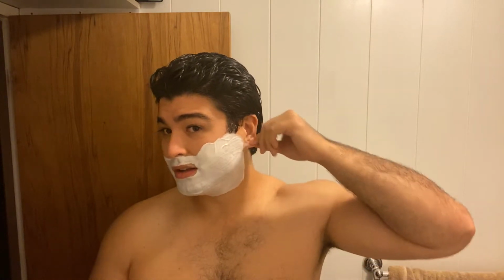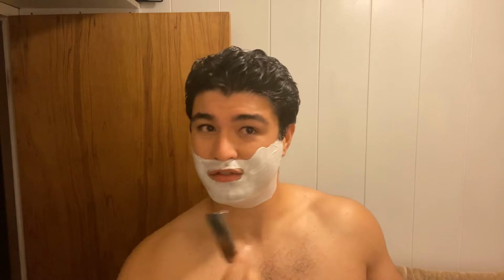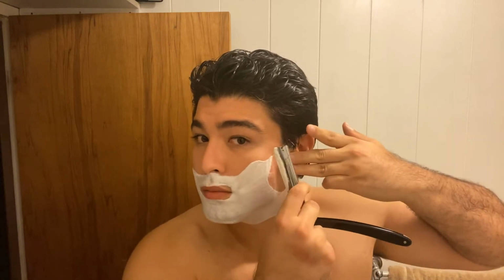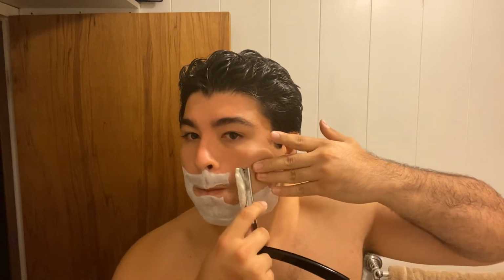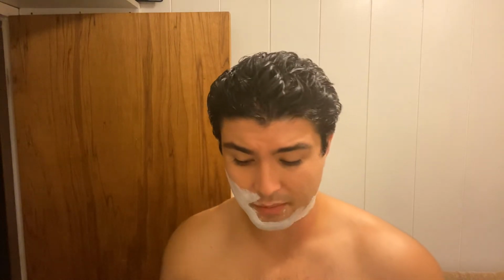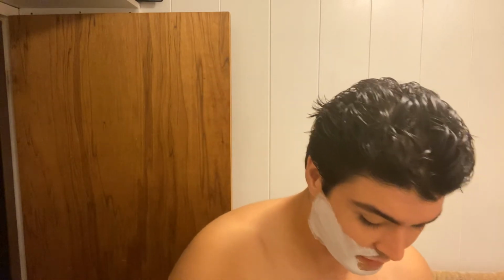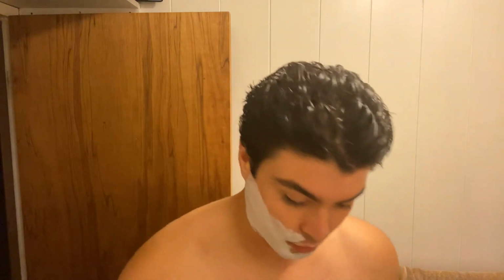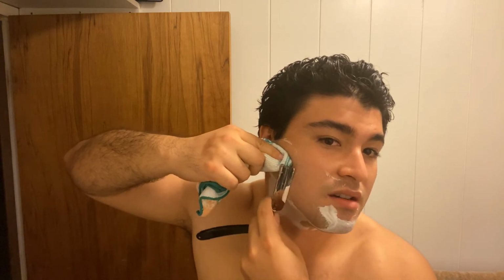Technique Turesday: Cross Grain Tips